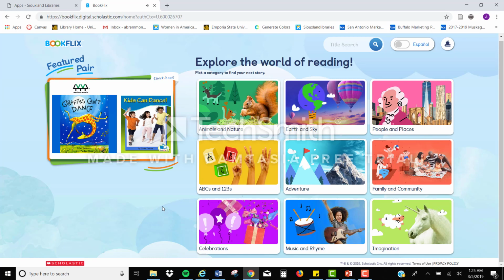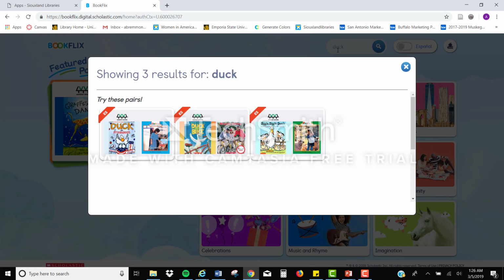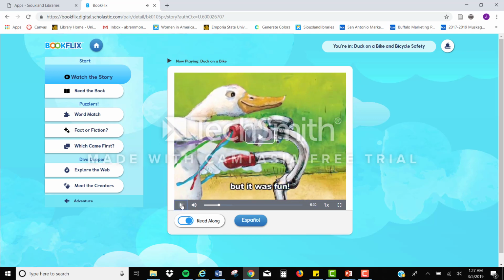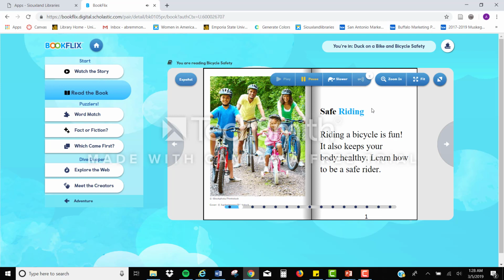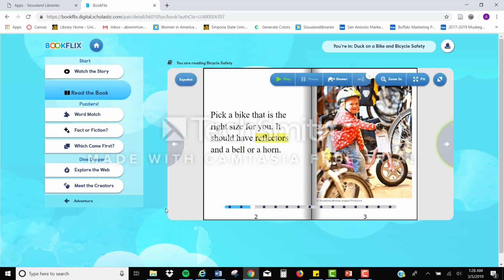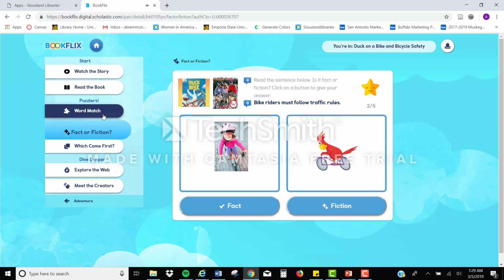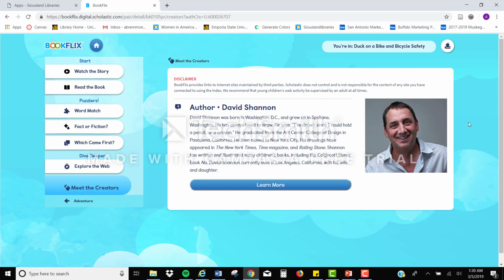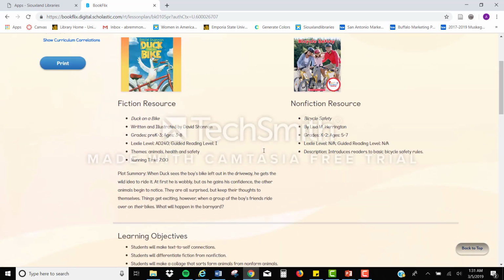Bookflix Tutorial LI 815 with Captions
This video is an assignment produced for LI 815 at Emporia State University.